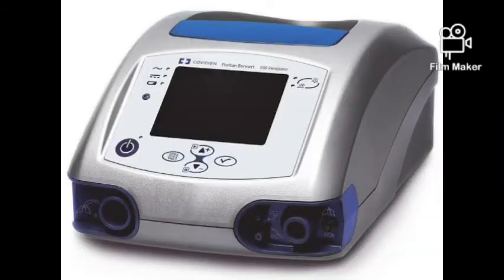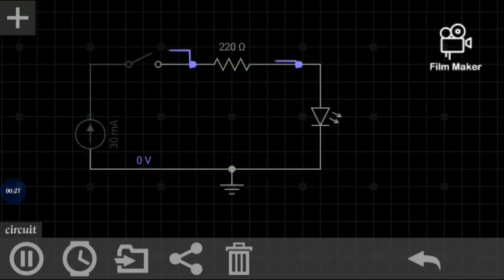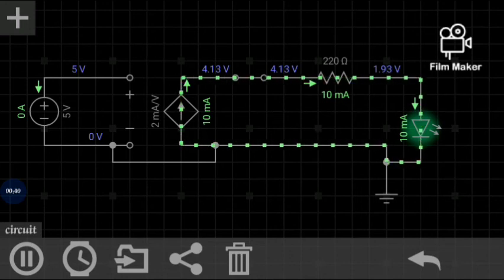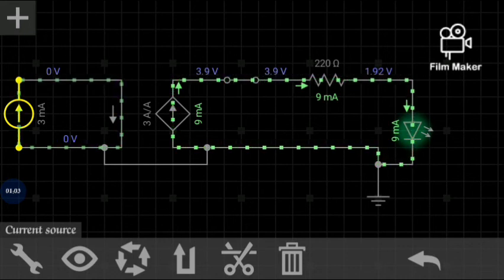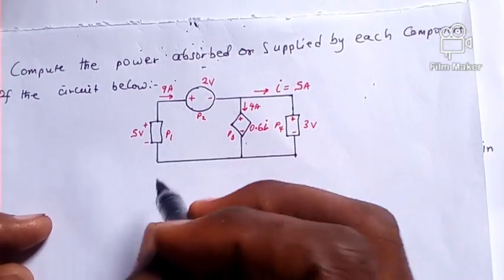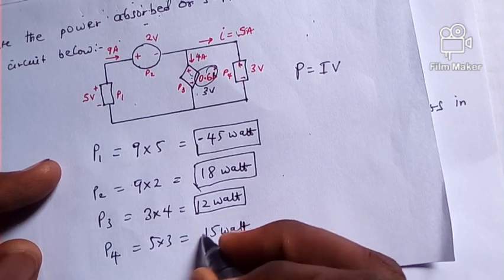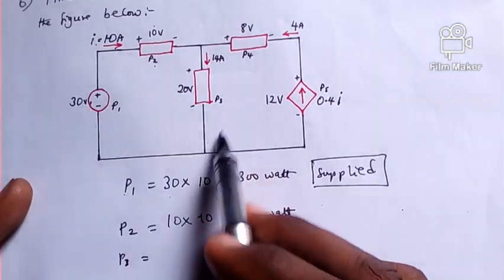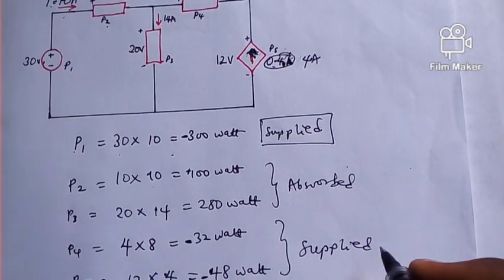Circuit Network Analysis 1: Circuit Elements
Circuit Element is a video designed to provide essential knowledge and information on the concept. It uses examples and practical illustrations to carry out its exploration..